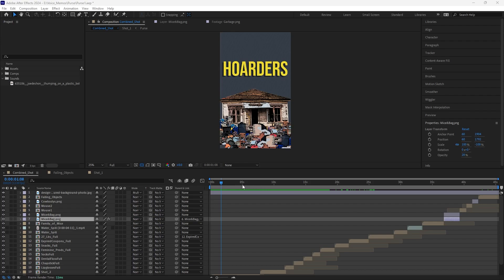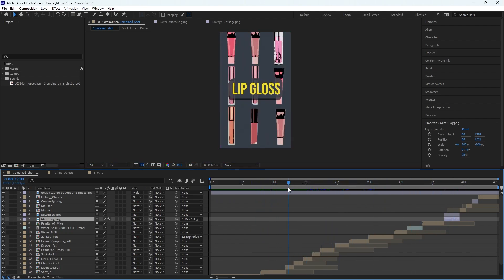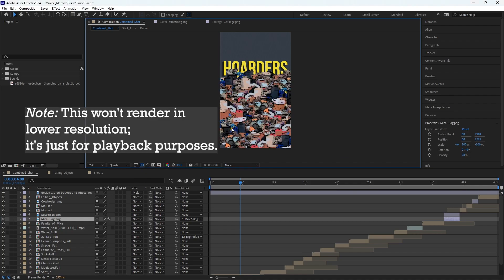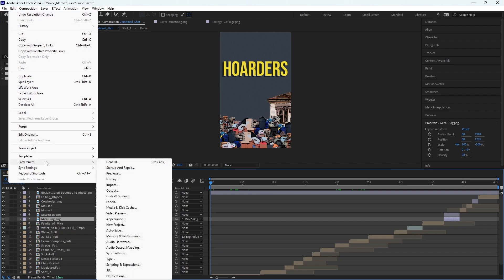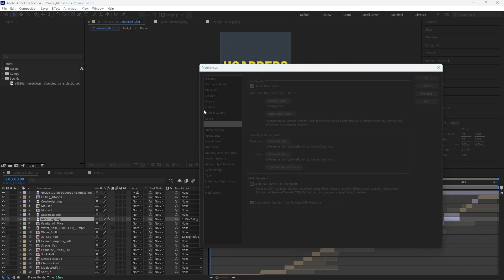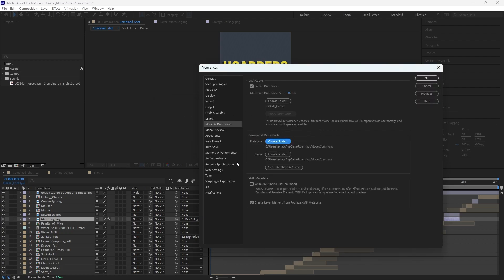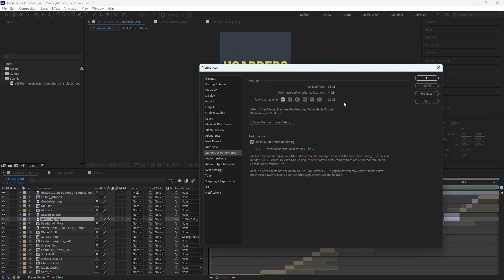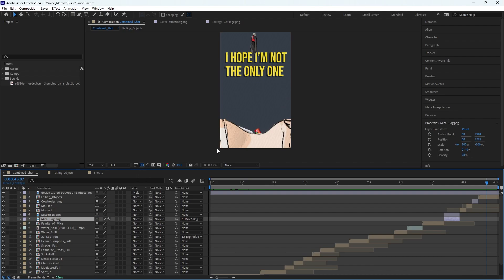Improve Playback Speed in After Effects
Struggling with slow playback in After Effects? This tutorial will guide you on how to enhance playback speed, ensuring a smoother and more efficient workflow. Perfect for creators looking to optimize their editing experience!